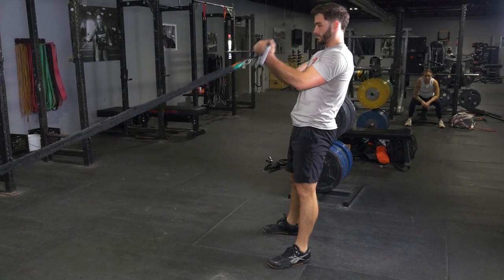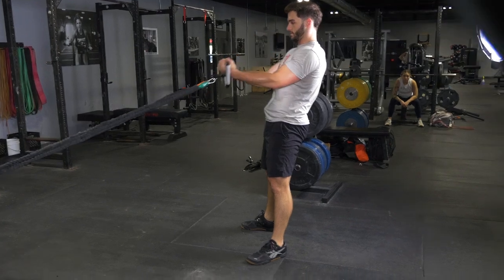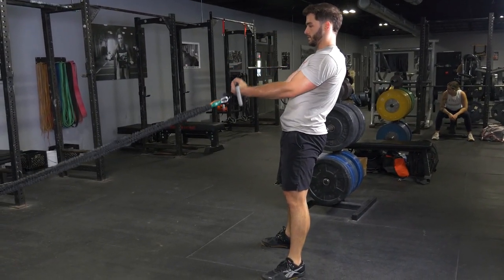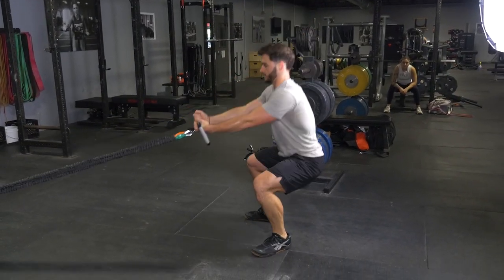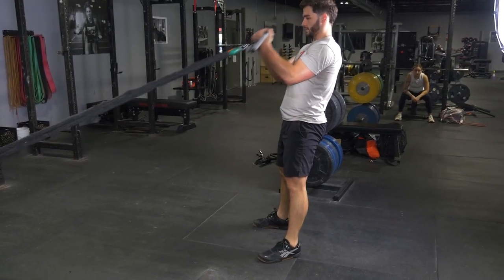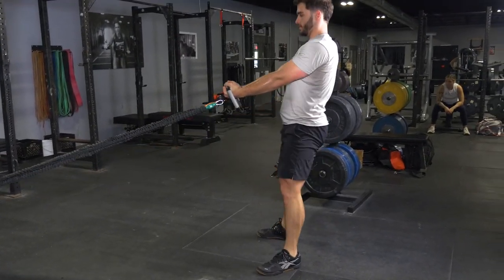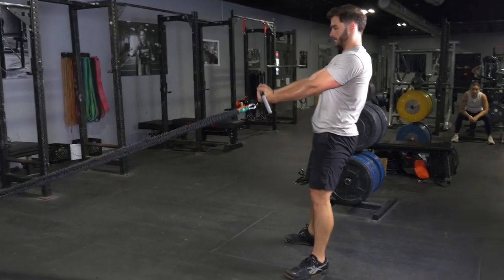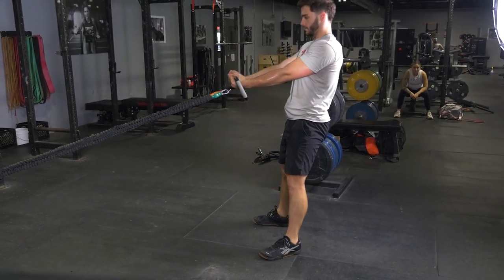Squat & Curl with the TGrip MAXX Bar using the Traditional Grip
Get efficient workouts on the go with full-body exercises. The Squat & Curl with the TGrip MAXX Bar and resistance bands is a great movement that trains your whole body.